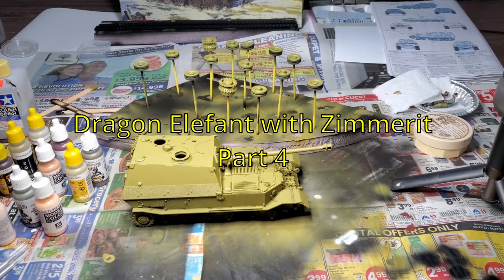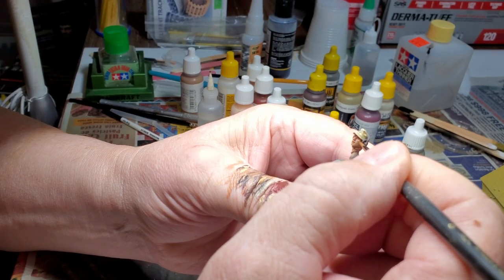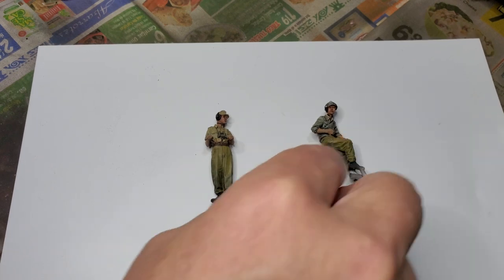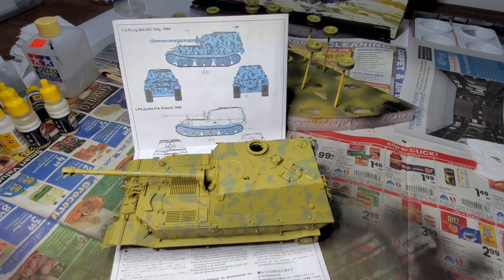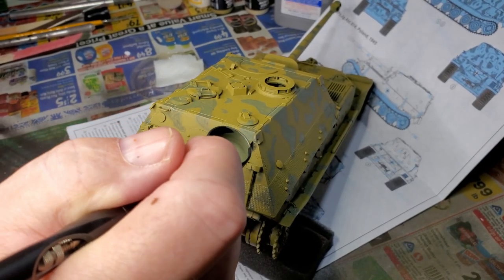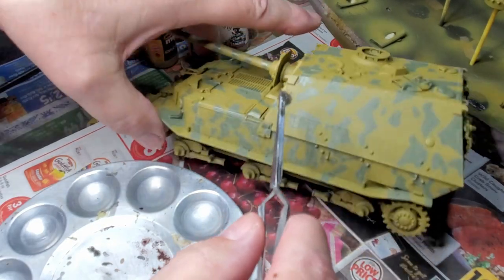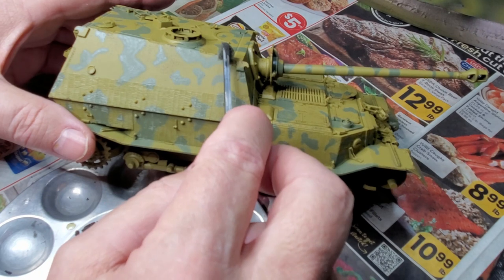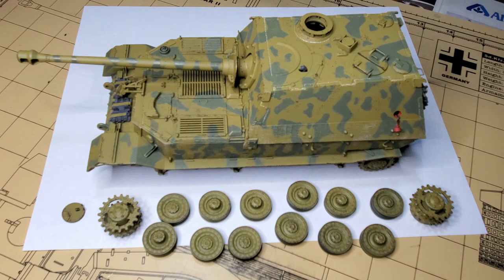Dragon Elefant with Zimmerit Part 4. Painting Figures, Painting Camouflage, Chipping.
The heads of the Alpine figures are painted and then installed on the torsos. Camouflage is added to the model. The camouflage pattern is painted on the model using a brush and then painted over using an airbrush. Paint chips are added using the sponge method.